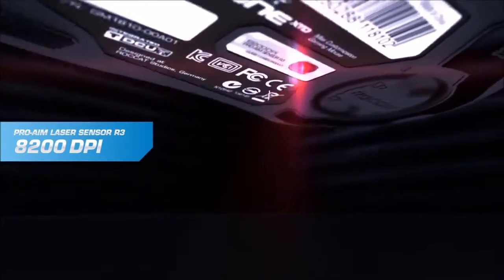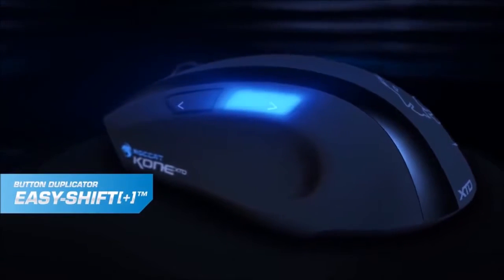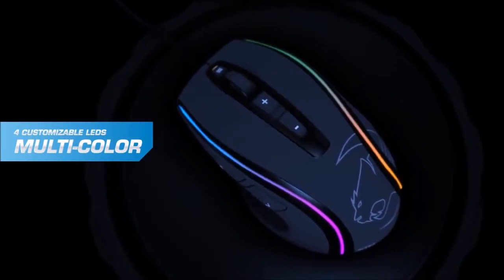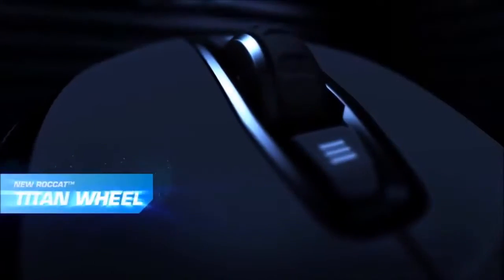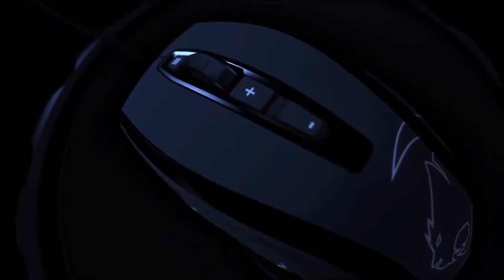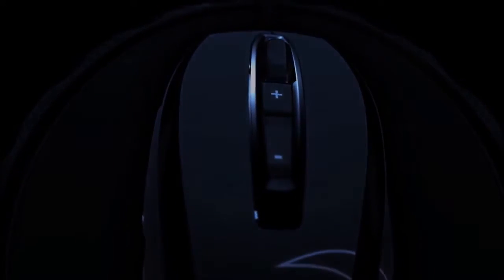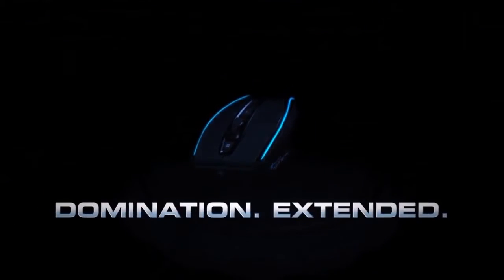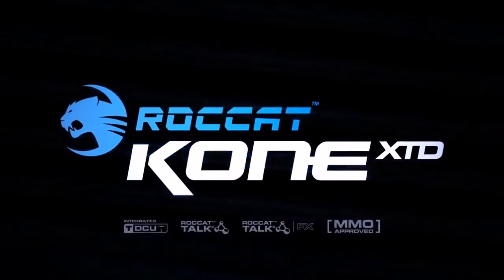ROCCAT KONE XTD Max 8200DPI PC Gaming